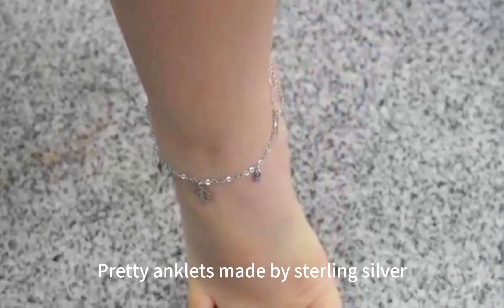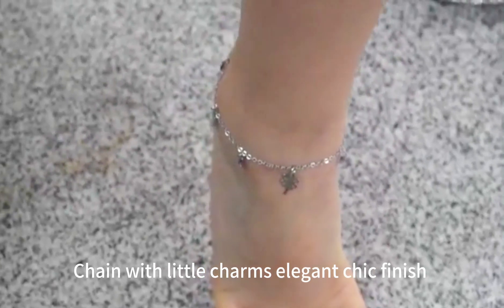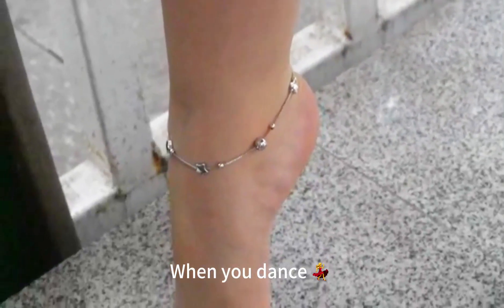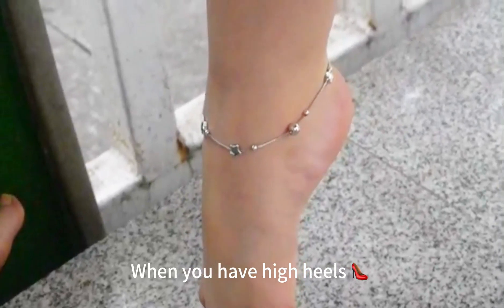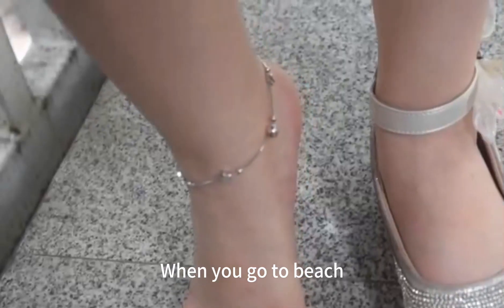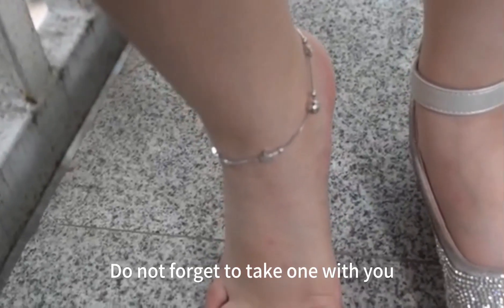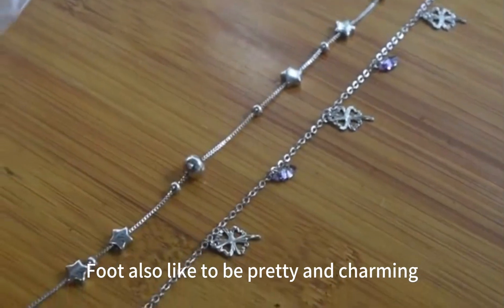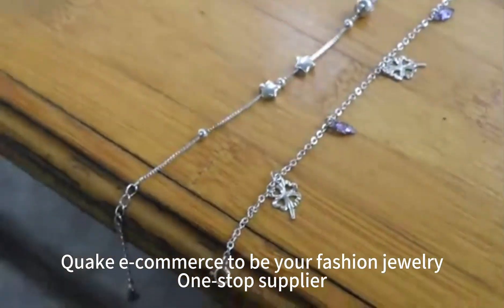Sterling silver 925 chain anklet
When you dance, having heels, travel go to beach have one with you, foot need to be charming too